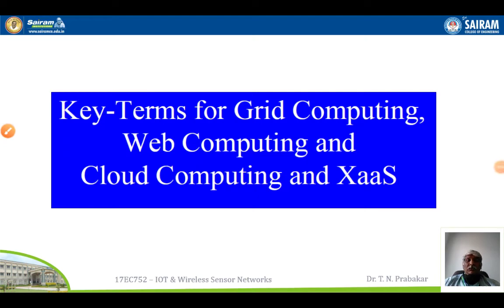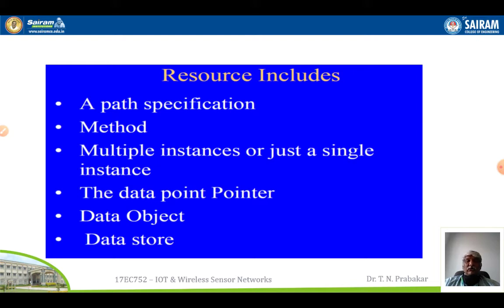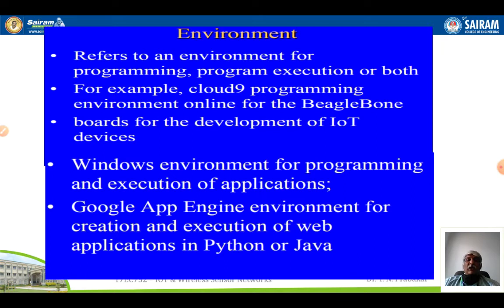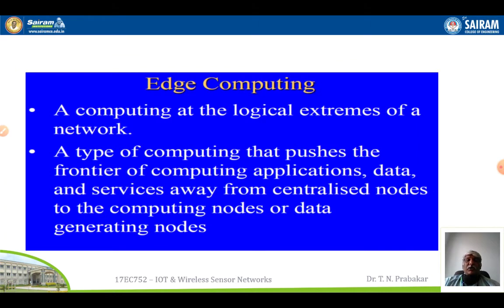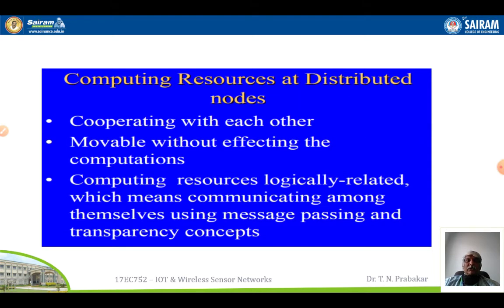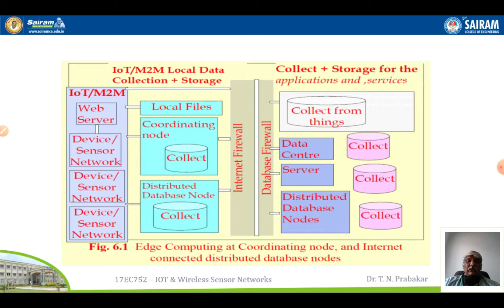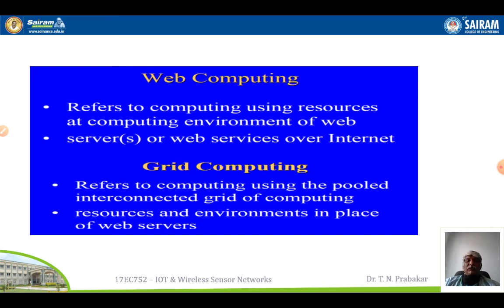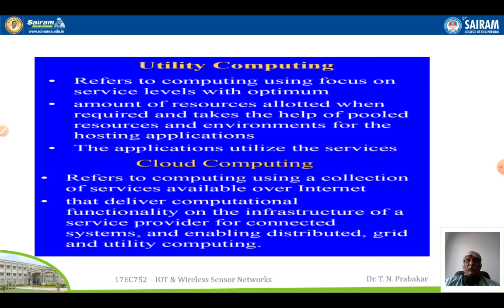Lecture Video 17EC752 Module2 08CloudComputing